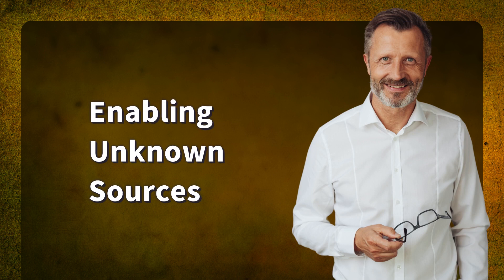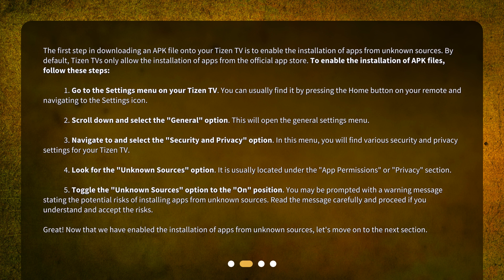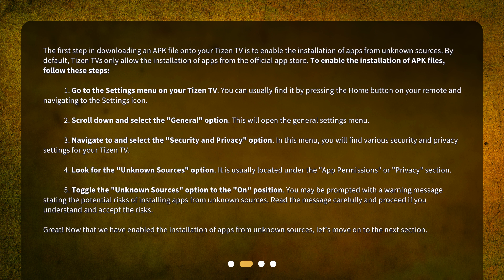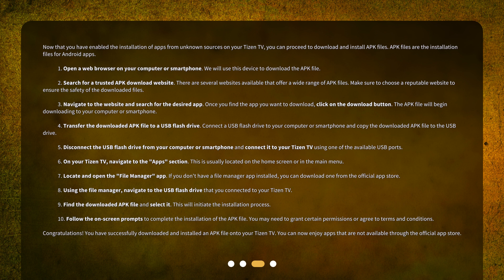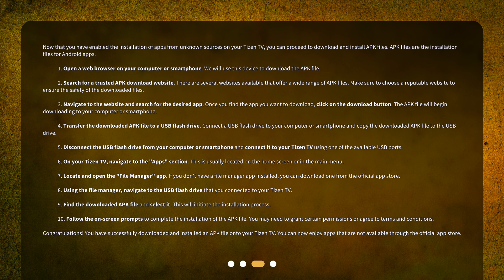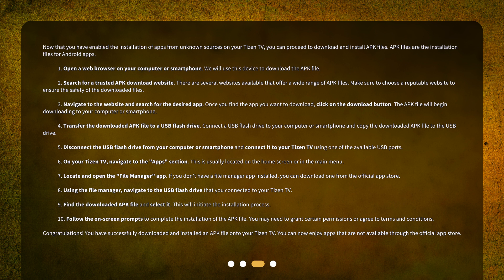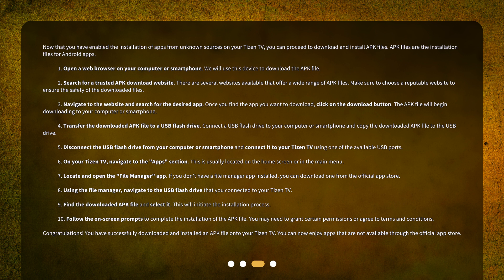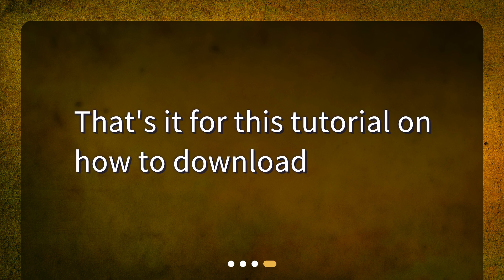How do I download an APK file onto my Tizen TV?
How to Download an APK File onto Your Tizen TV • Learn how to download APK files onto your Tizen TV in this easy-to-follow tutorial! Say goodbye to limitations and enjoy installing any app you want on your TV. Follow our simple steps and get started now!"

00:00 • How do I download an APK file onto my Tizen TV?
00:25 • Enabling Unknown Sources
01:47 • Downloading and Installing APK Files